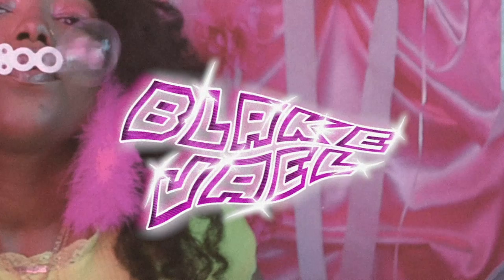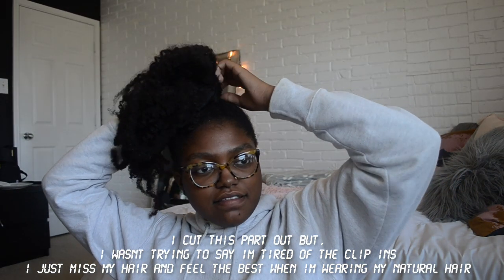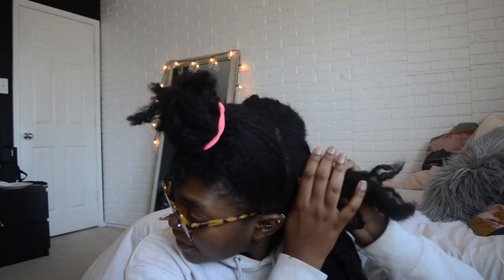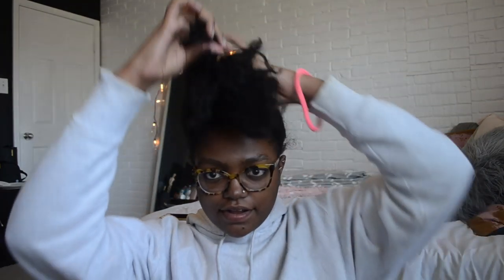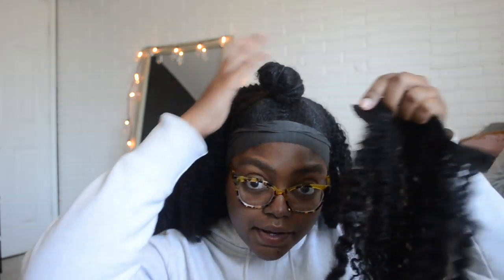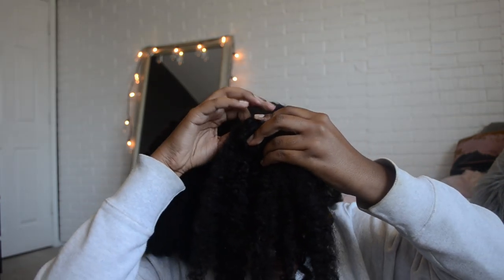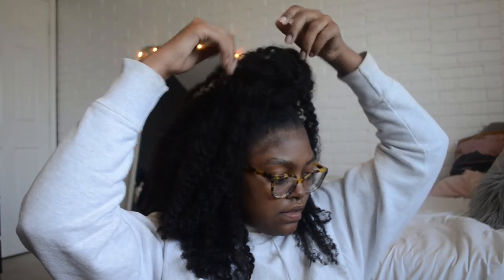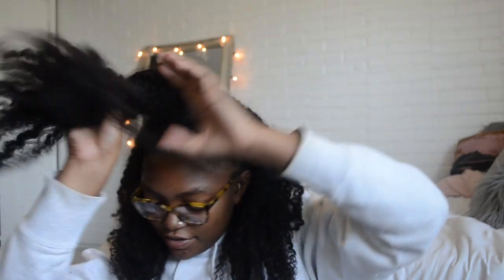lazy girl's half up half down style using clip ins | Blake Jael Vlogs #31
ABOUT ME
20
Visual Communications Major
Texas Native